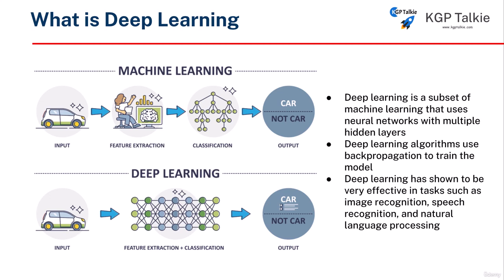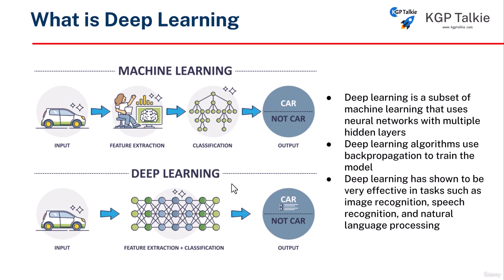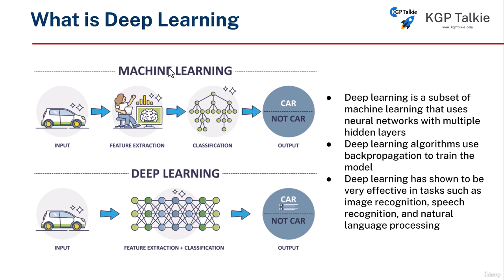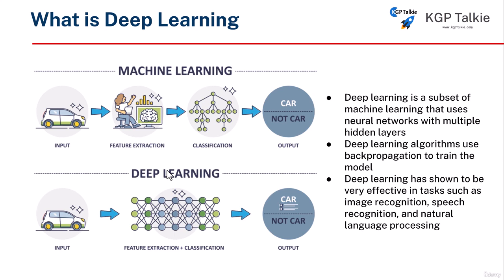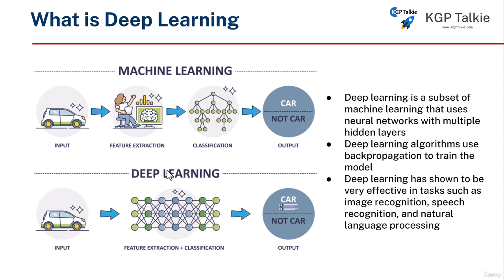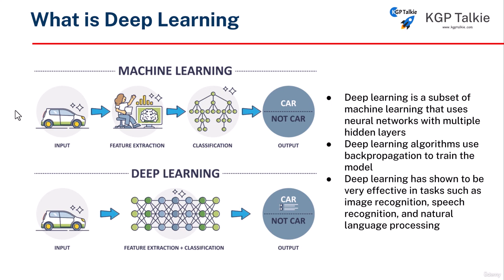Exploring the Intersection of Deep Learning and Machine Learning | Lecture 24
Description: Welcome to Lecture 24 of our Machine Learning series, where we delve into the dynamic intersection of Deep Learning and Machine Learning. In this session, we'll demystify the concepts, architectures, and applications that drive the evolution of artificial intelligence.

🔹 Understanding Machine Learning: Revisit the foundations of traditional machine learning, where models are trained on data to make predictions or decisions. Explore supervised and unsupervised learning techniques that have paved the way.

🔹 Introduction to Deep Learning: Dive into the realm of deep learning, an advanced subset of machine learning that leverages neural networks to model complex patterns. Witness the transformational impact of deep learning on various industries.

🔹 Neural Network Architecture: Uncover the architecture of neural networks, including layers, nodes, and activation functions. Understand how deep architectures enable hierarchical feature extraction and representation learning.

🔹 Deep Learning vs. Traditional ML: Compare deep learning with traditional machine learning, highlighting scenarios where deep learning shines, such as image recognition, natural language processing, and reinforcement learning.

🔹 Applications of Deep Learning: Explore the diverse applications of deep learning in real-world domains. From self-driving cars and medical diagnostics to voice assistants and gaming, witness how deep learning transforms industries.

Whether you're a newcomer to AI or a machine learning enthusiast, this lecture will provide you with a comprehensive understanding of the synergy between deep learning and machine learning. Let's explore the realms of deep learning and machine learning together!